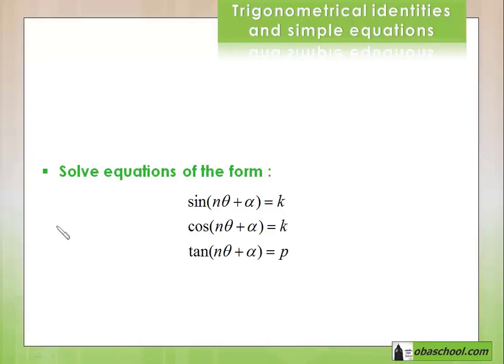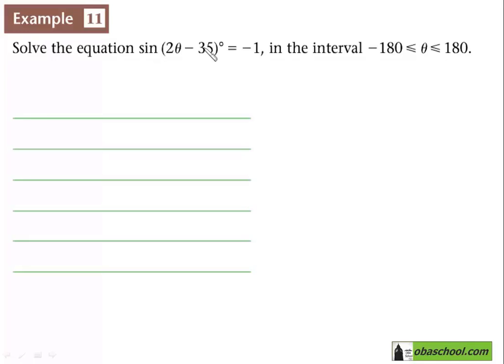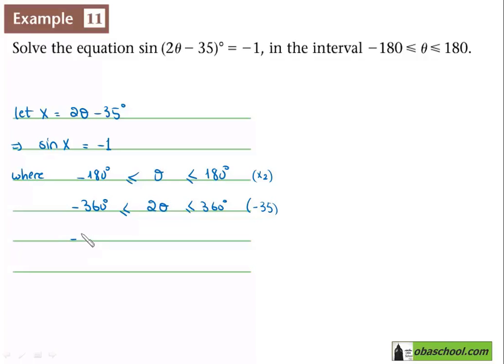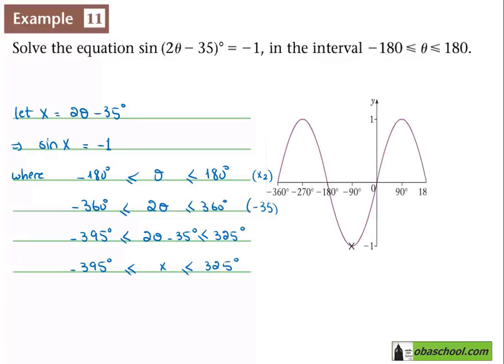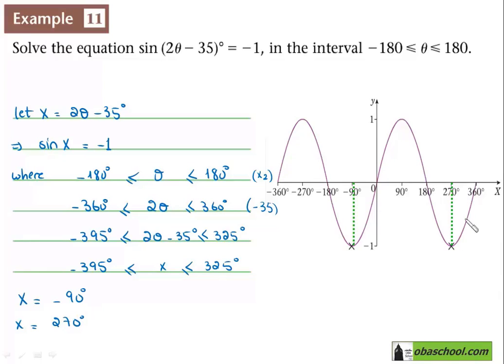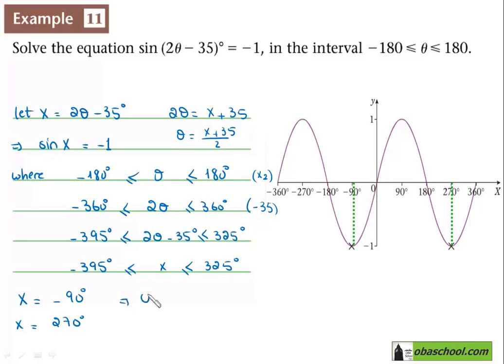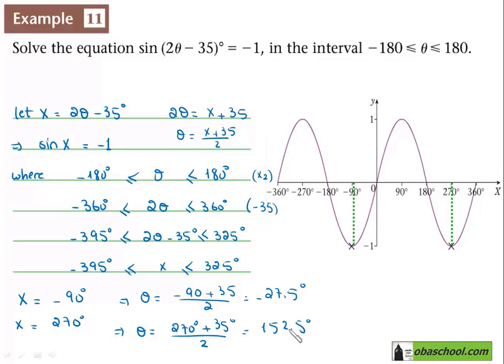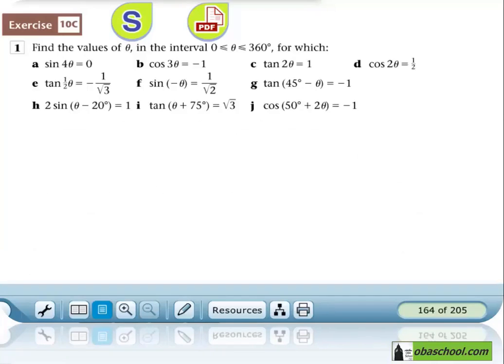Trigonometric Identities & Equations – 1.48 Harder Trigonometric Equations - Solve the Equation